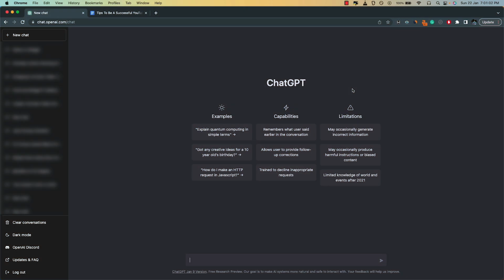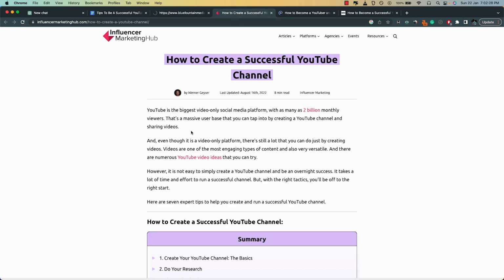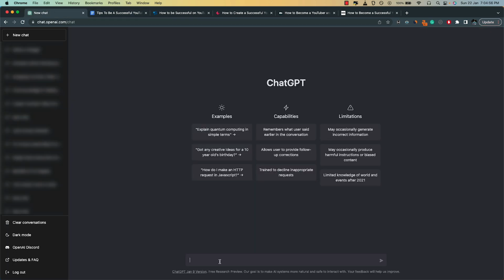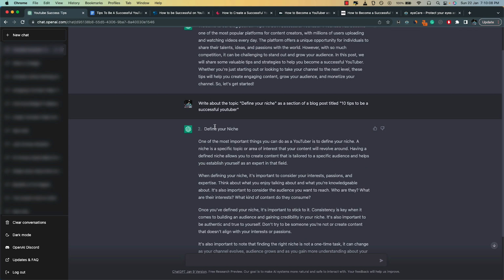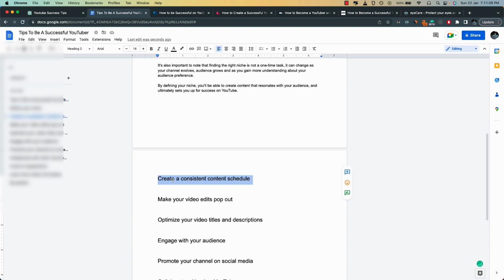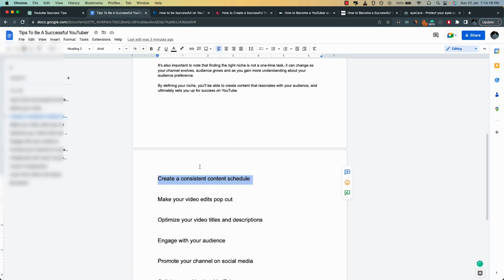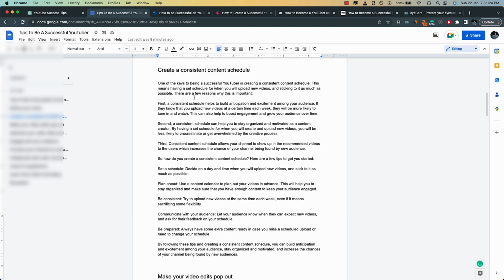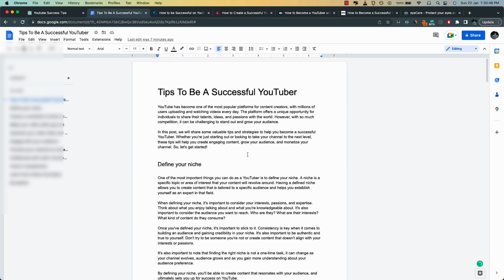How To Write Blog Posts With ChatGPT That Ranks on Google [2000 Words] in 10 Mins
All thanks to ChatGPT, writing blog posts has never been this easier.
Learn the exact formula to write longform blog posts using ChatGPT that ranks number one on Google.

Find the secret methods that not a lot of people talk!